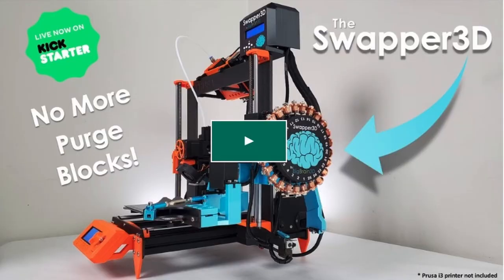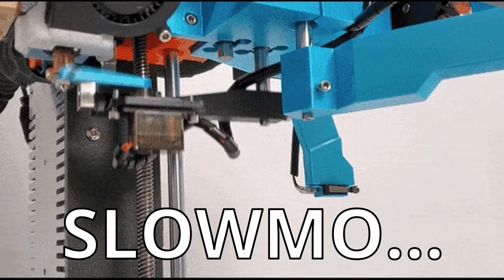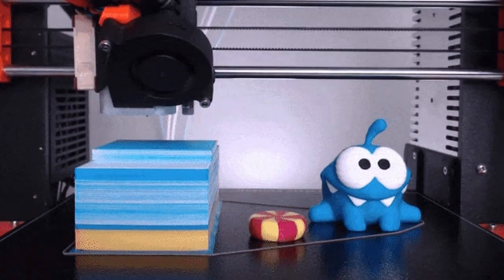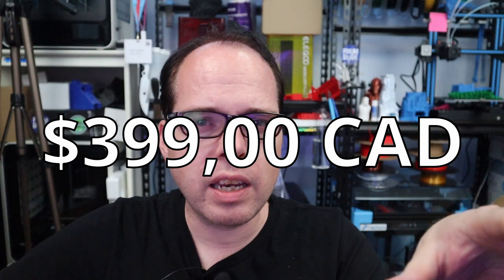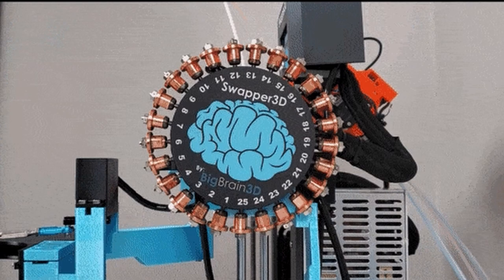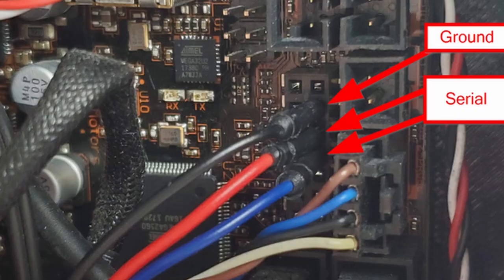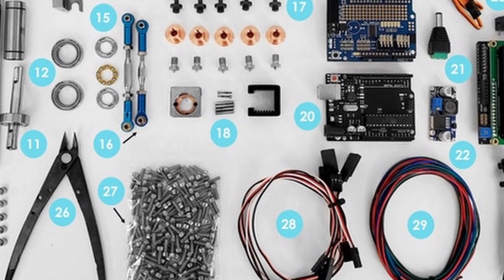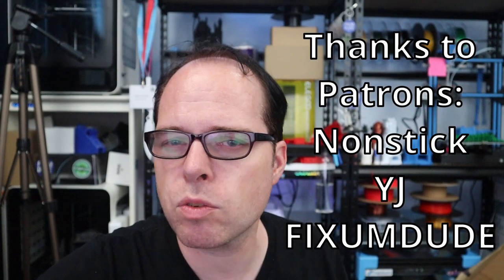Swapper3D on Kickstarter - Z3DP Reacts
The Swapper3D from BigBrain3D is now live on Kickstarter and I'm going to take a closer look at this add-on for your Prusa I3 MK3 with MMU or Mosaic Palette. This Swapper3D can reduce the waste of purge material during color swaps during Multi-Color or multi-material printing with your 3D printer.

Are you wondering if this add-on to your current setup is something for you, then check this video out, I'll dive deeper into this Swapper3D from BigBrain3d and check out all of its possibilities.

This video is later than I have planned, so check it out and also visit the Kickstarter campaign from Bigbrain3D: